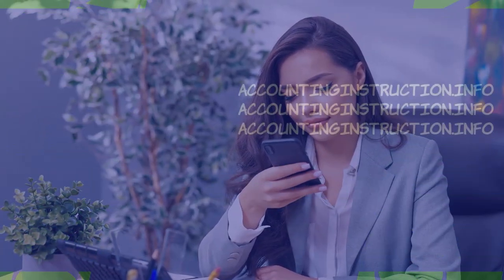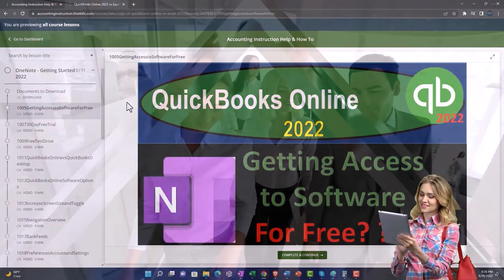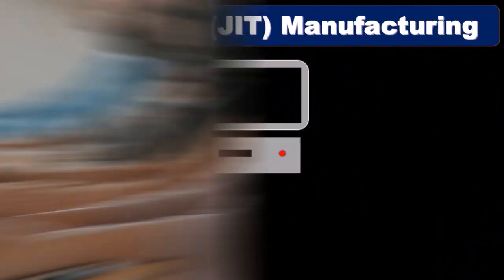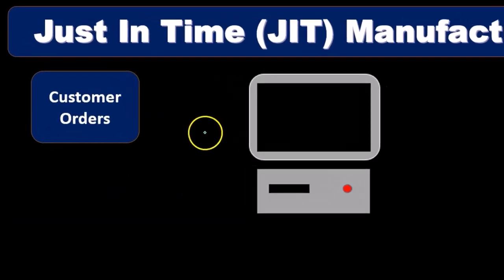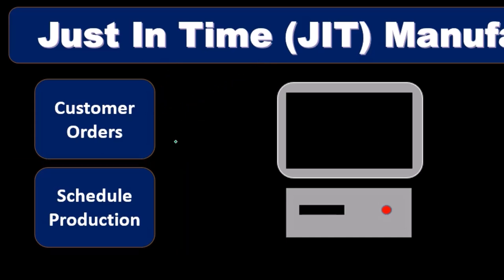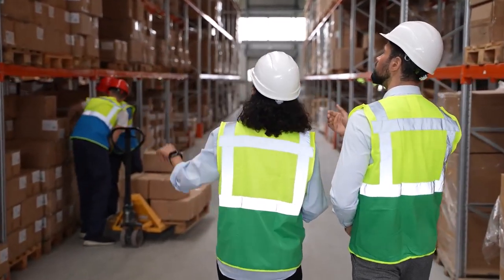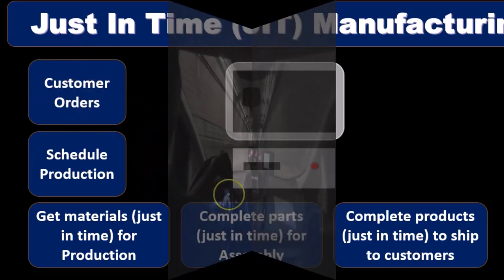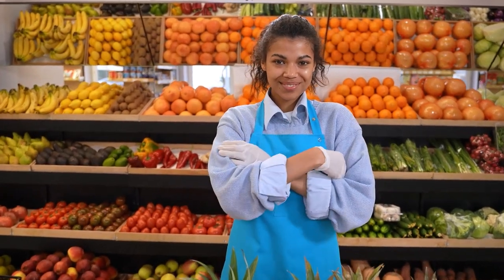Just In Time (JIT) Manufacturing 80 Job Cost System Playlist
Just In Time (JIT) Manufacturing